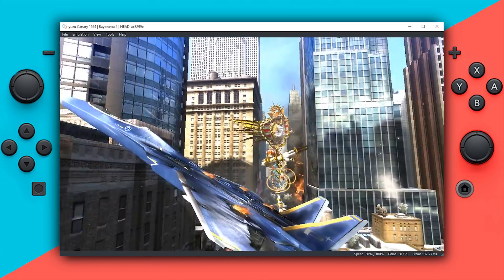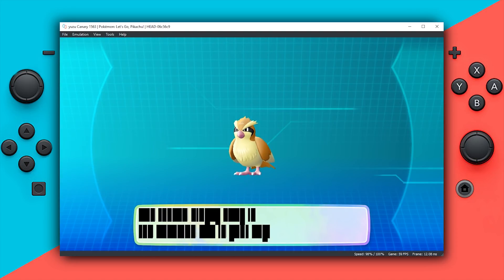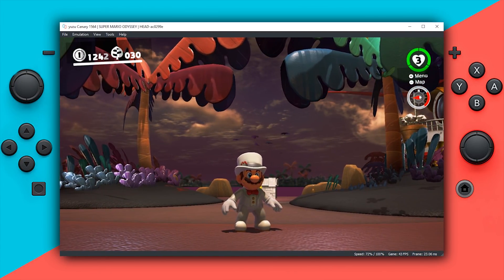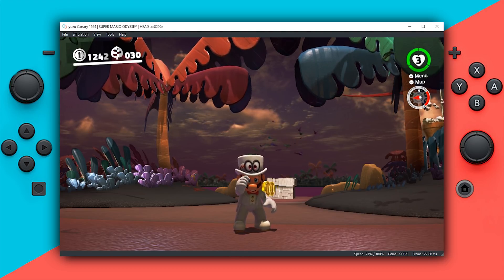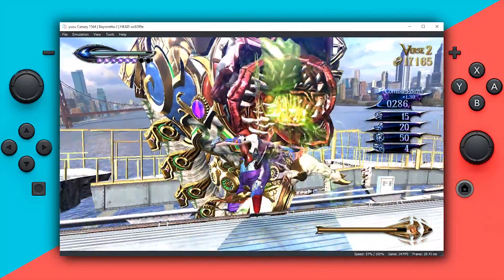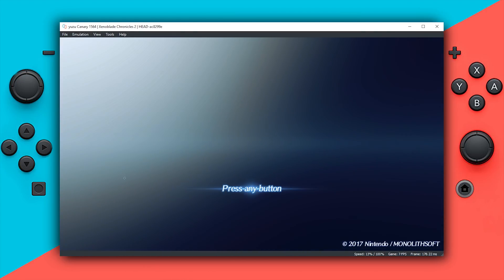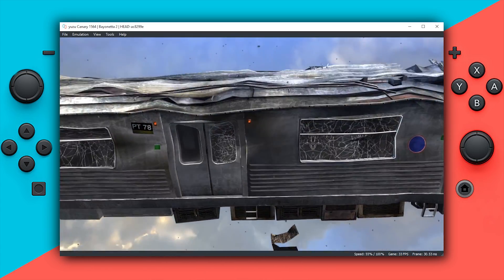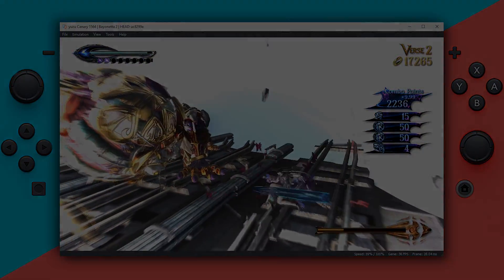3X Performance Boost in Pokemon Let's Go - Yuzu Game Compatibility Update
Yuzu has seen Another Huge Performance and Compatibility update, Lets take a look.

► My PC Specs:
16gb DDR4 3200Mhz RAM
GTX980ti 6gb
256gb NVME M.2 SSD